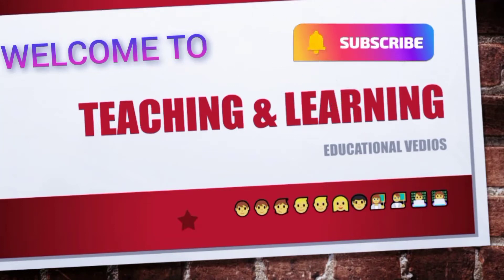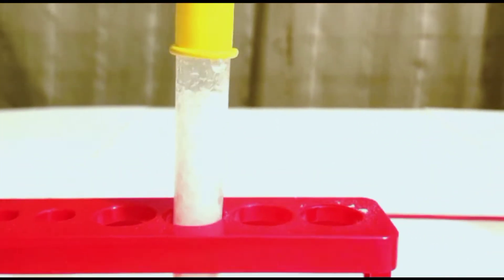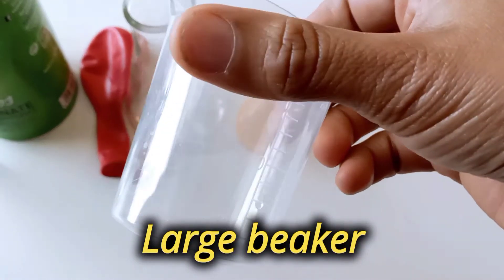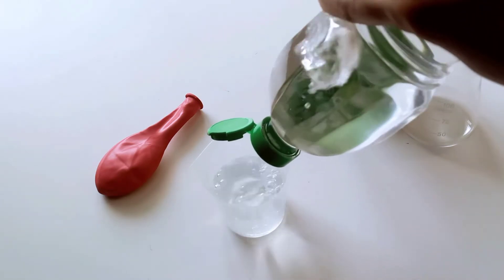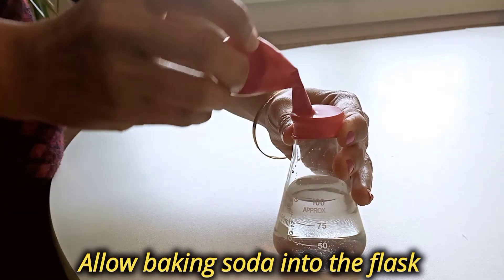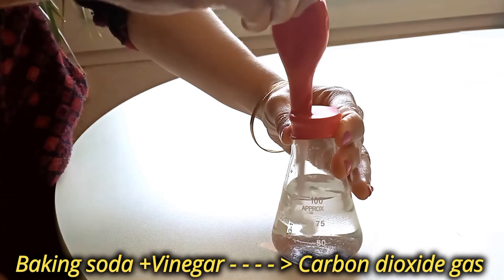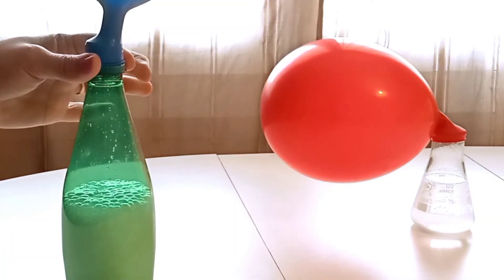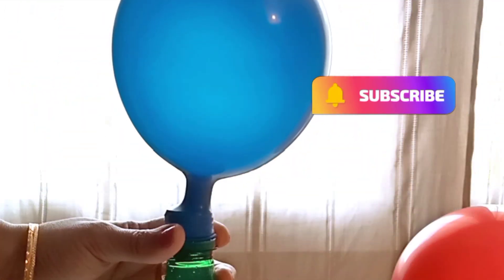Baking Soda & Vinegar Balloon Science Experiment @STEM Science Experiment for kids 👨‍🔬👩‍🔬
This video contains information about the Baking Soda & Vinegar Balloon Science Experiment for kids. It is easy and very safe chemical science experiment.

To watch Baking Soda & Vinegar Acid-Base Reaction please click on the below link👇